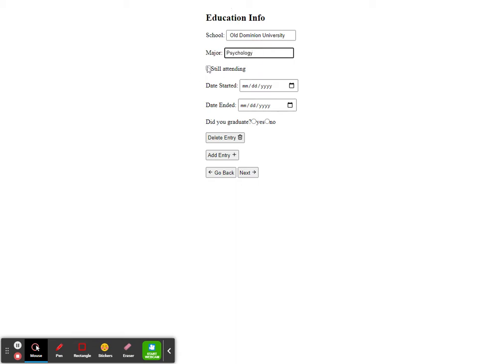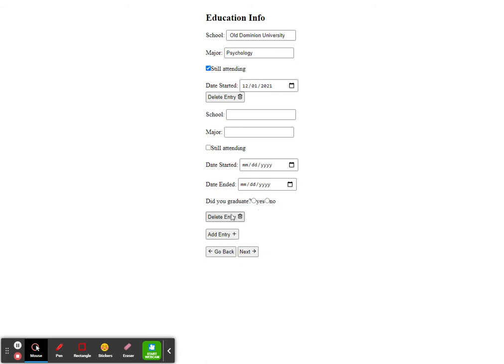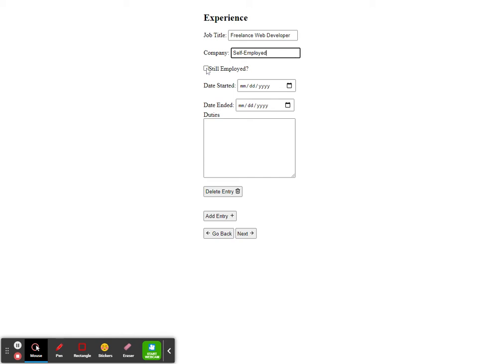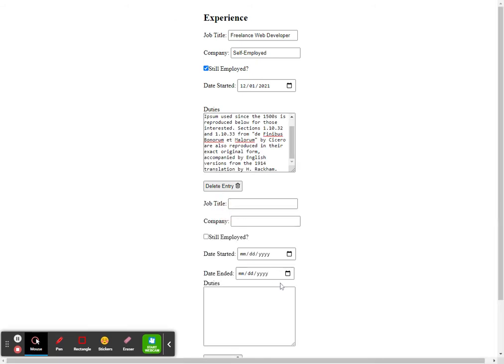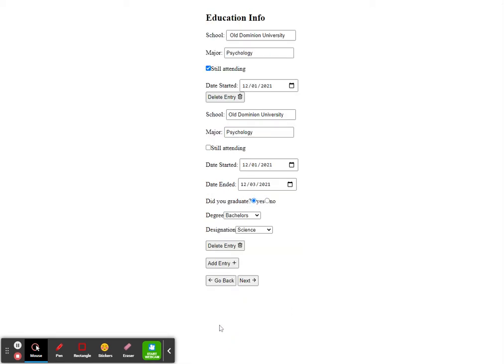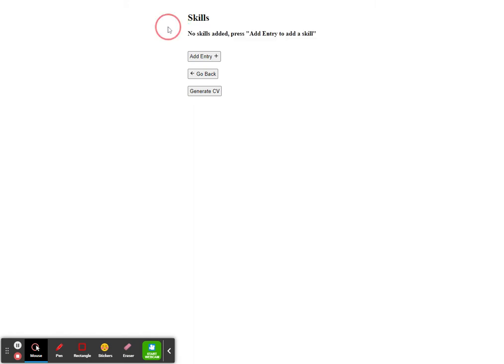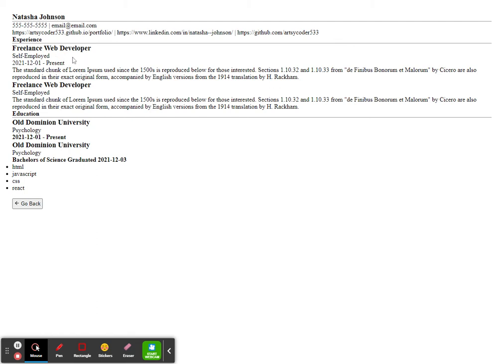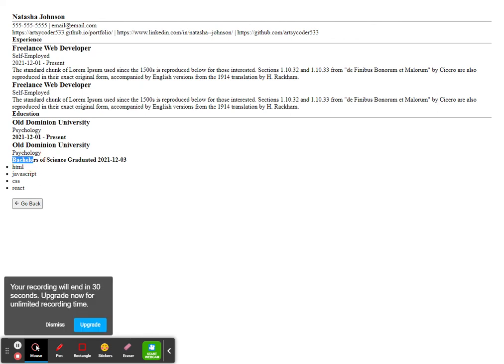CV Builder Demo Rough Draft Pt. 1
This is a rough draft of the CV Application Project in The Odin Project Full Stack Javascript Curriculum.